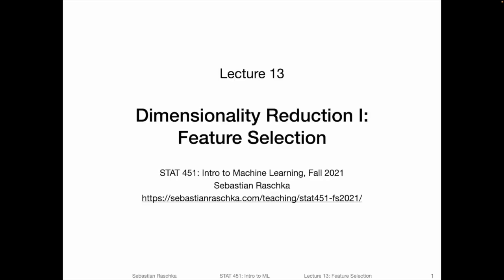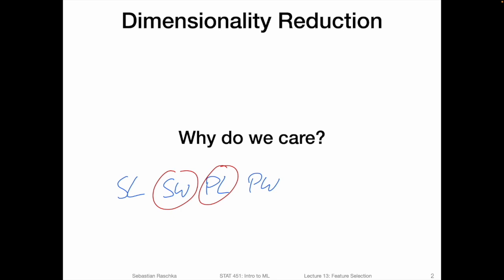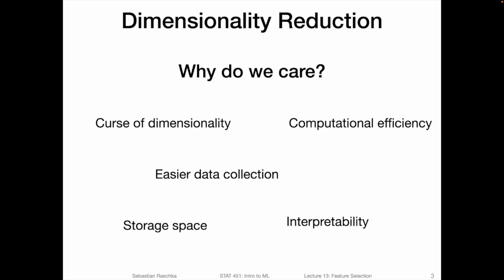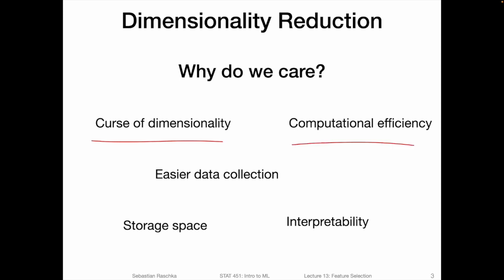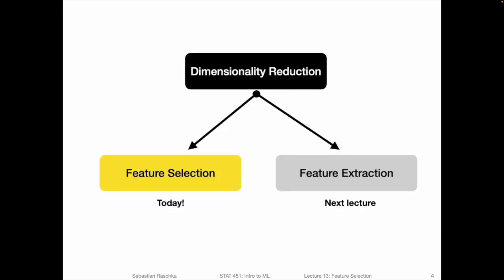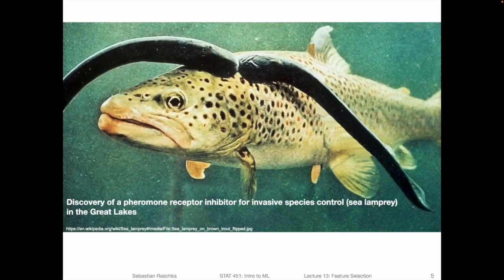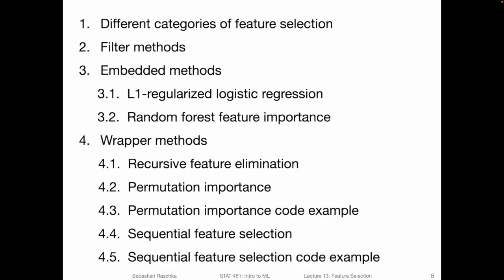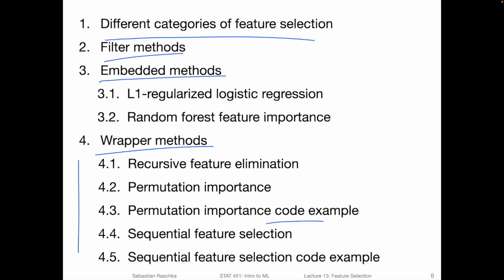13.0 Introduction to Feature Selection (L13: Feature Selection)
This video gives a brief intro of how we care about dimensionality reduction and introduces feature selection as a subcategory that we will cover in more detail in the upcoming videos.